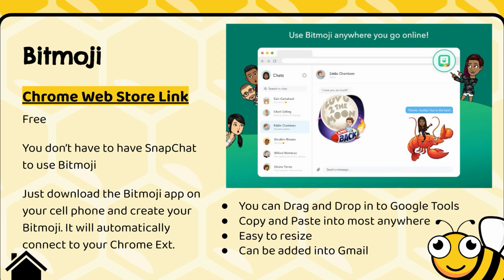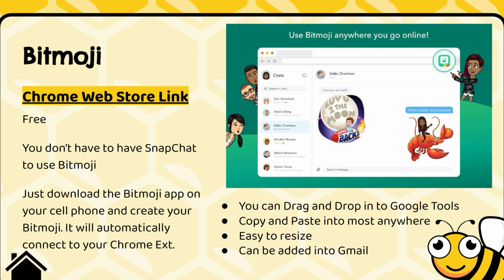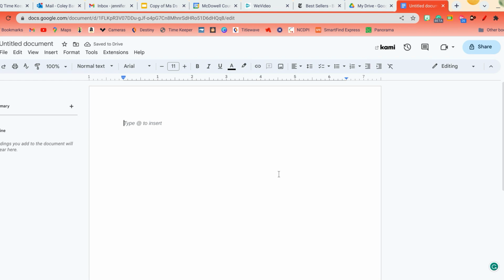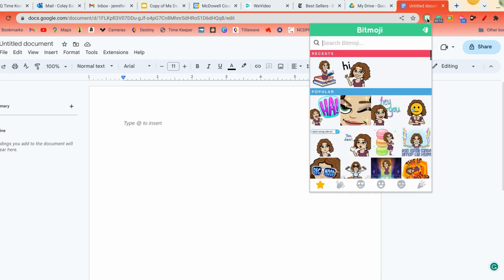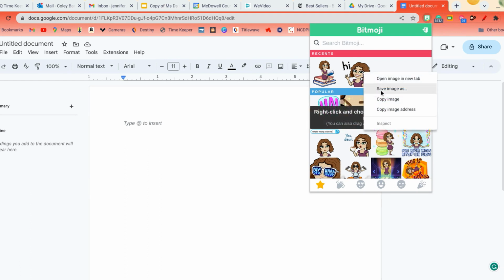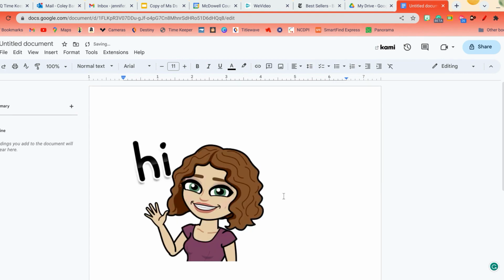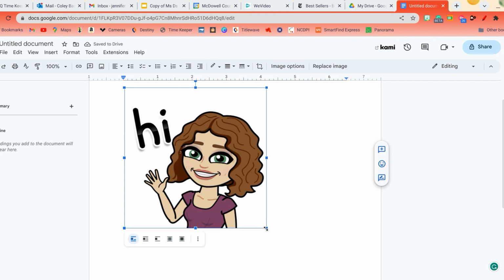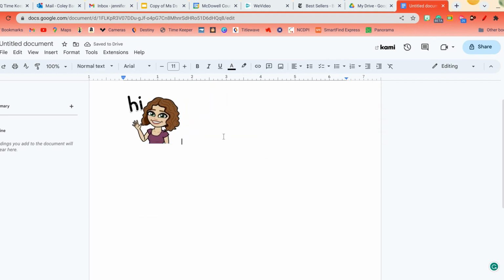Google Chrome Extensions